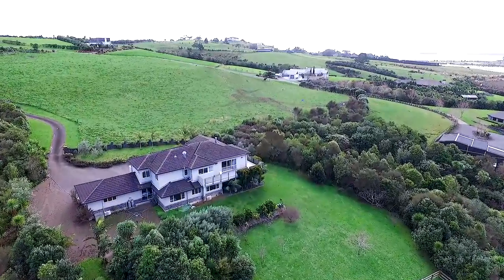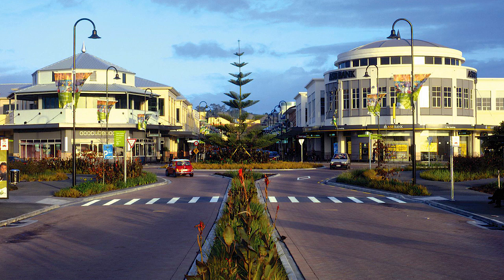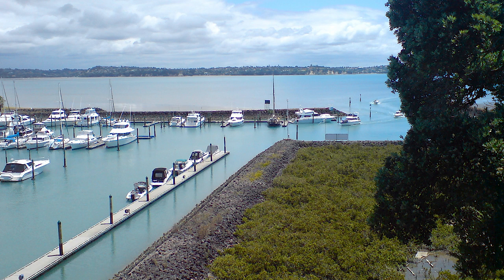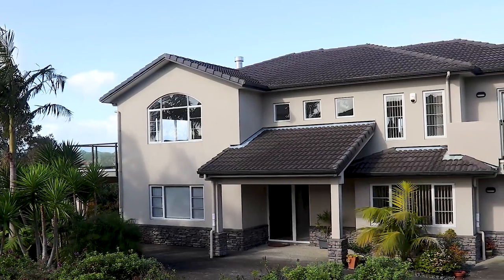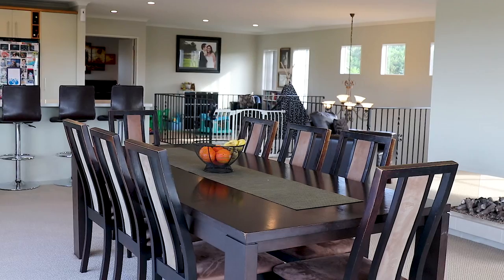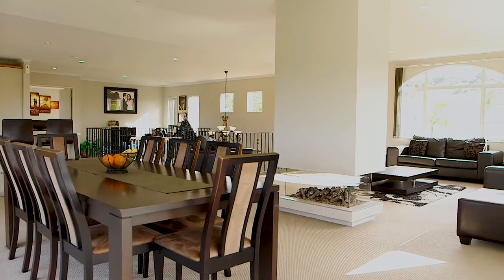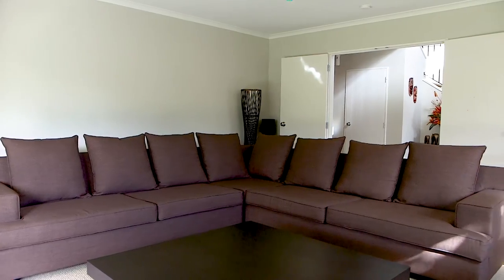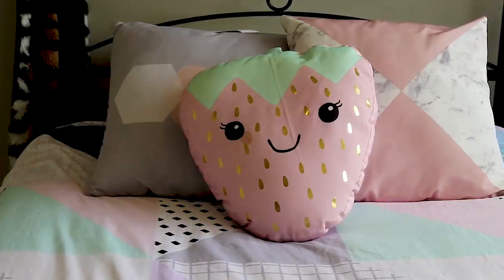137 Broomfields Road, Whitford